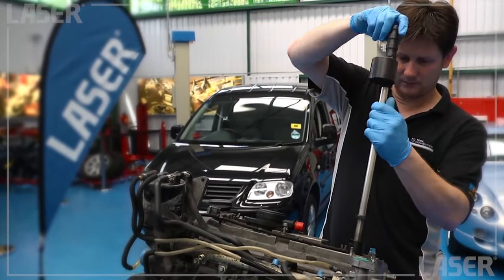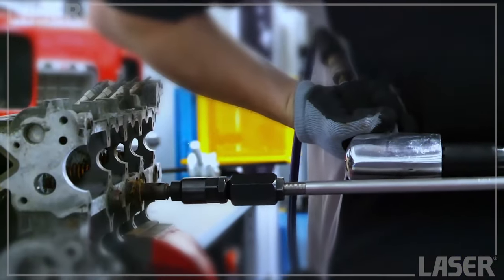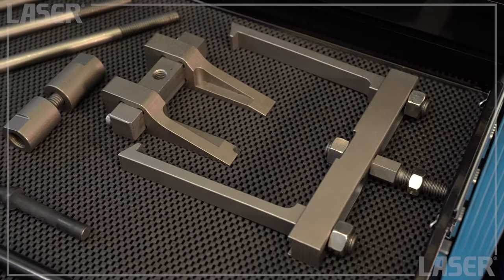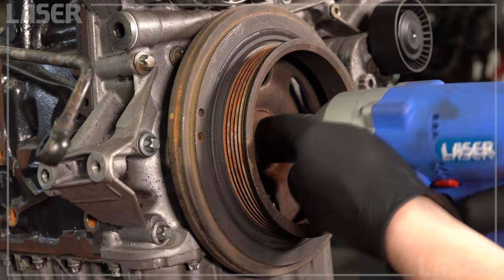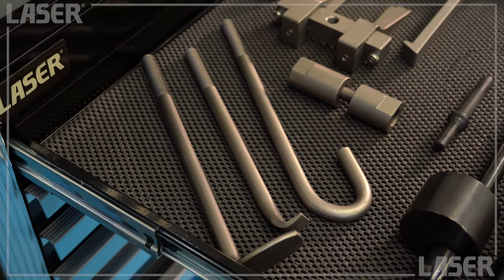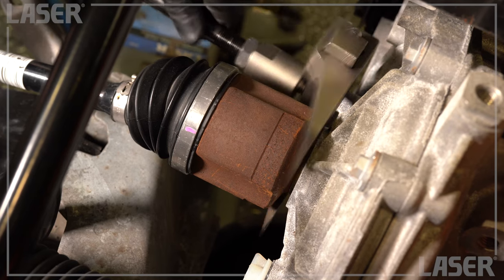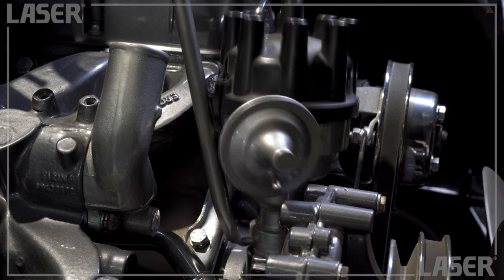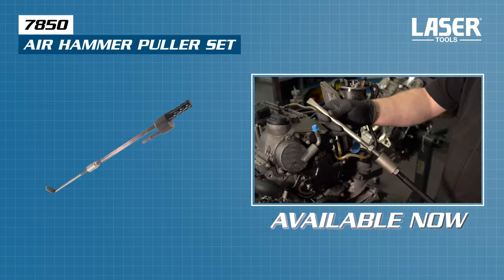7850 | Air Hammer Puller Set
Air hammer puller kit which includes Laser Air Hammer Extractor - Part No. 6092. Allows an air hammer to be used to pull components.

Designed to allow the Laser Air Hammer Extractor to be used to extract pipes, inner drive shafts, bearings & seals when combined with an appropriate air hammer (available separately).
Kit contents include: Laser air hammer extractor, long reach 2 leg puller, flat blade puller tool, puller hook, seal puller, inner driveshaft puller & threaded adaptors for attachment to the air hammer extractor.

Use with Laser Air Hammer - Part No. 6031 or similar.
Laser Air Hammer Extractor is an EU Registered Design.